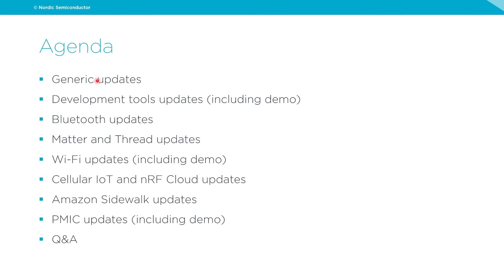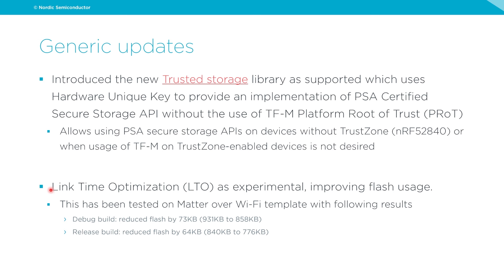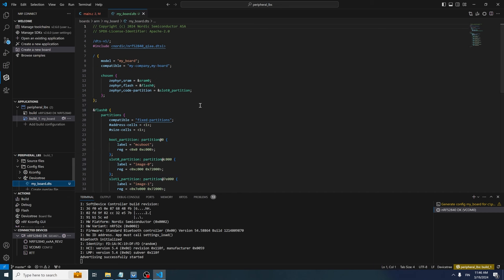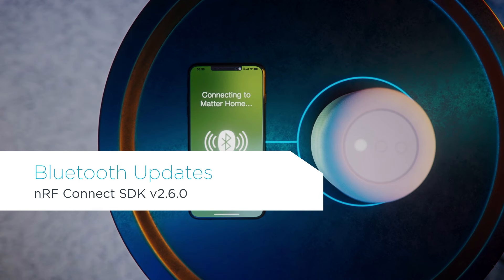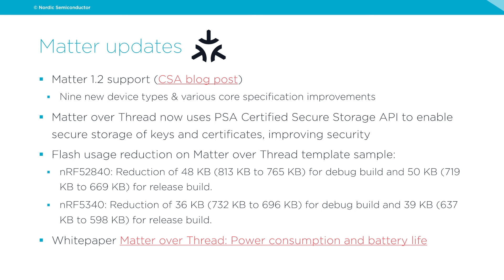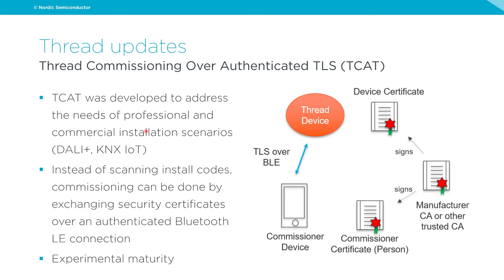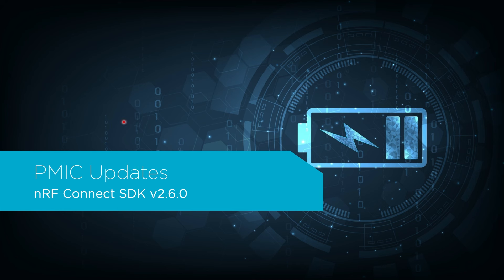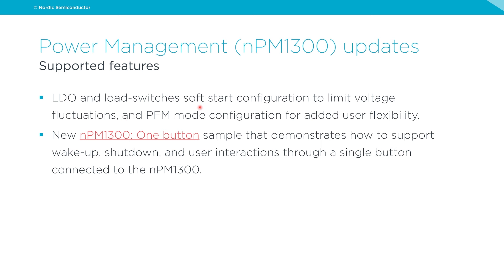Exciting new features in nRF Connect SDK 2.6.0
In this webinar, we will talk about the exciting new features of this release, as well as showcase demos on Wi-Fi, development tools, and power management.

nRF Connect SDK is Nordic's software development kit for Bluetooth Low Energy, ANT, Bluetooth mesh, Zigbee, Thread, Wi-Fi, Matter, and cellular IoT applications. nRF Connect SDK is a unified and scalable solution that supports our nRF52, nRF53, nRF70, and nRF91 Series devices.

Agenda:
00:00 Intro and agenda
01:53 Generic updates
06:26 Development tools updates
10:11 Devicetree Visual Editor demo
22:15 Bluetooth updates
25:25 Matter and Thread updates
30:39 Wi-Fi updates
40:47 Wi-Fi throughput sample demo
47:21 Cellular IoT and nRF Cloud updates
49:02 Amazon Sidewalk updates
50:59 PMIC updates
52:13 nPM1300 one button sample demo
57:56 Q&A

Some highlights include:
- Matter 1.2 support
- Raw Wi-Fi packet transmission and reception
- Improvements to Bluetooth mesh DFU process
- nPM1300 sample shows a single button being used for multiple simultaneous functions
-Amazon Sidewalk multi-link

Demo showcase:
- Device Tree Visual Editor
- Wi-Fi throughput sample
- nPM1300 one button sample

This is a recording of a live webinar held on March 21, 2024.